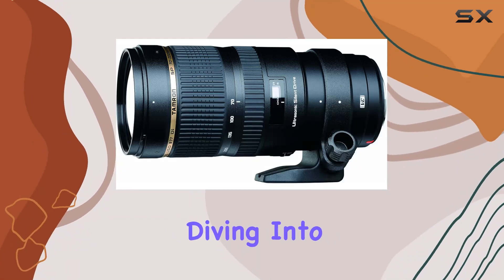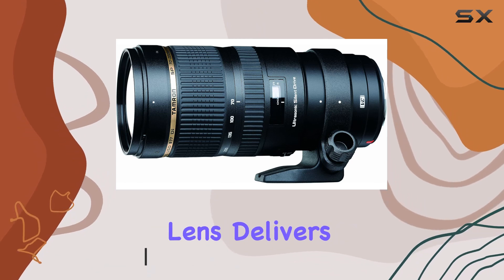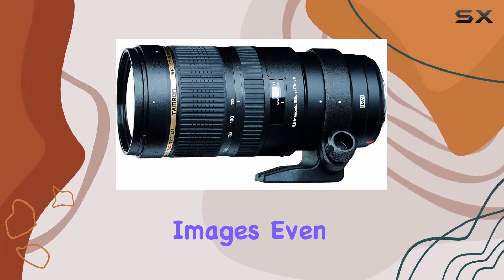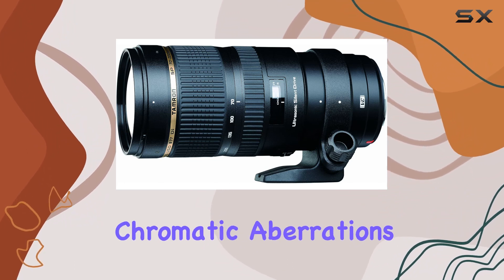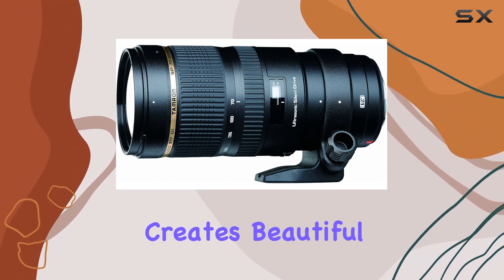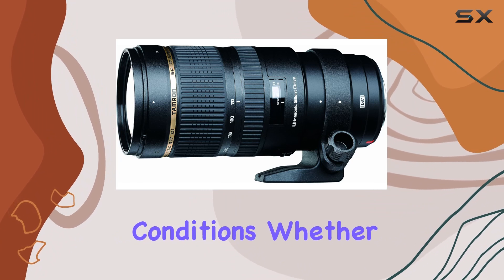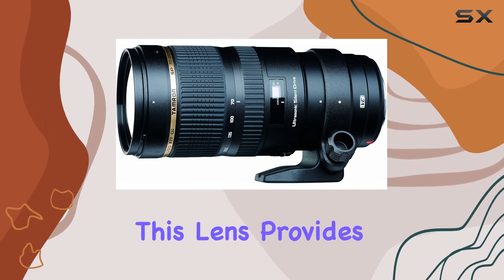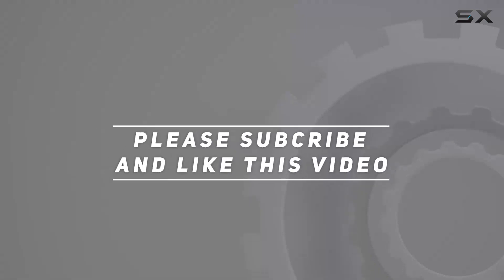Tamron SP 70-200mm F/2.8 DI VC USD Lens Review: Compact Powerhouse!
0:00 Intro
0:06 Review

Things that we mentioned in this video:
Tamron SP 70-200MM F/2.8 : B00A34GP52